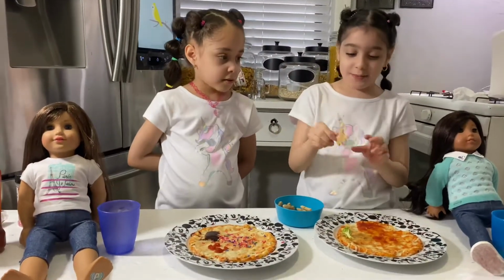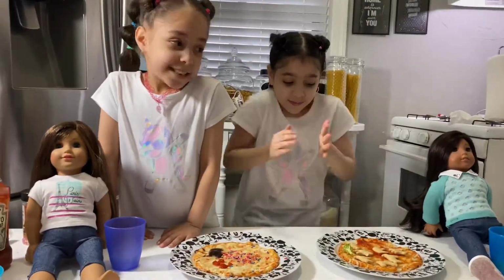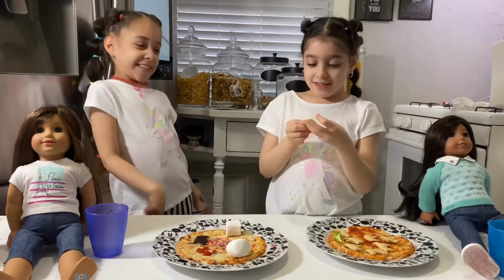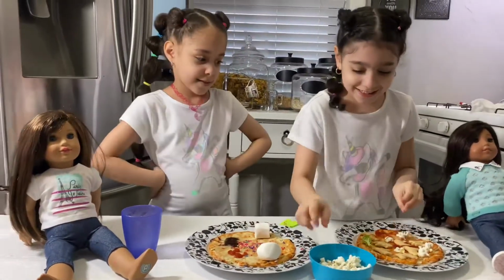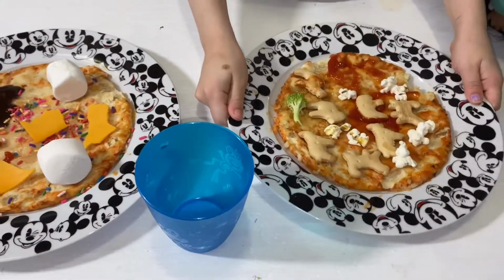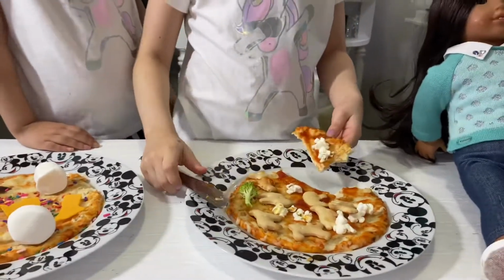Pizza Challenge !! with American girl dolls 😱🍕🍕